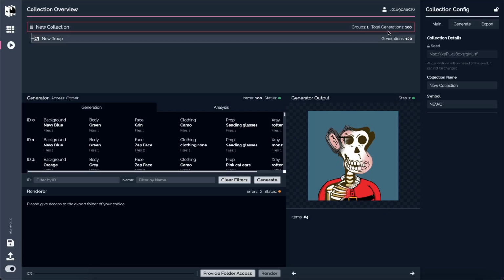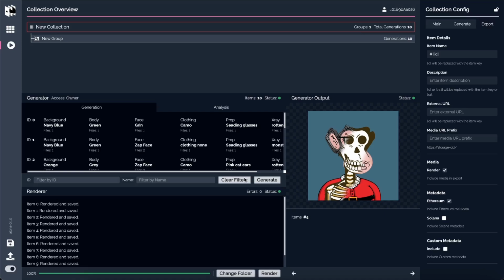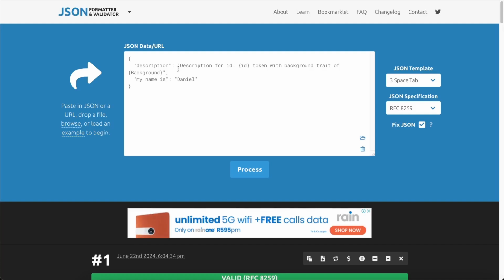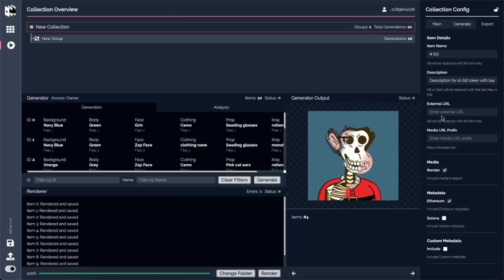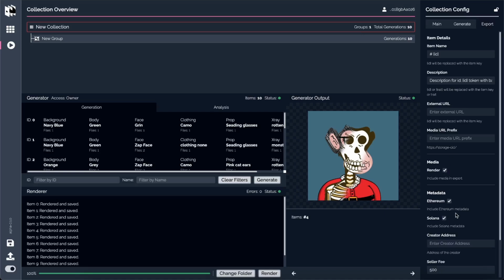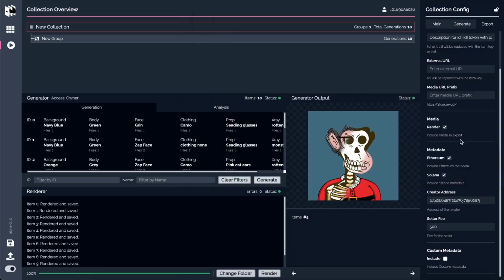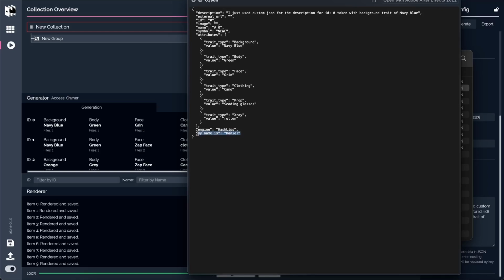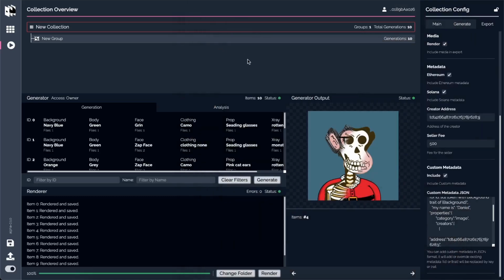New NFT Art Engine Update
In this video, I show you the new NFT Art Engine updates.